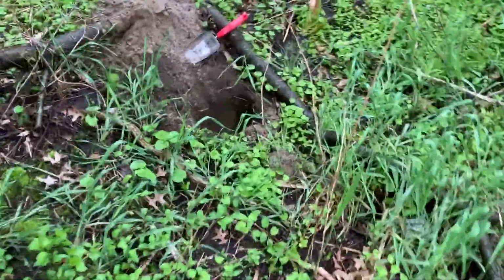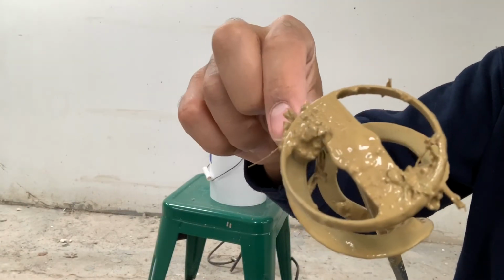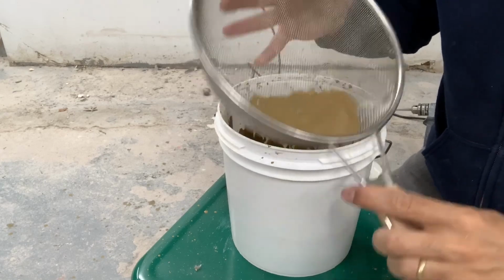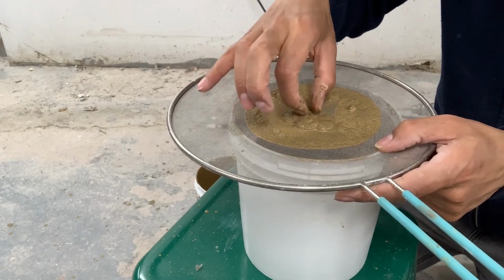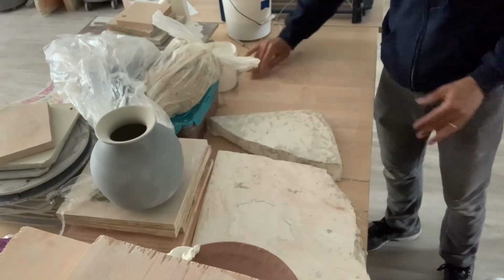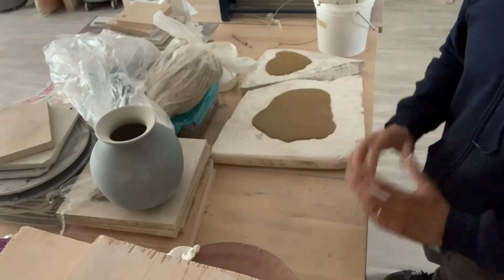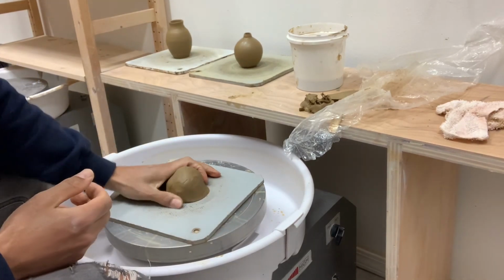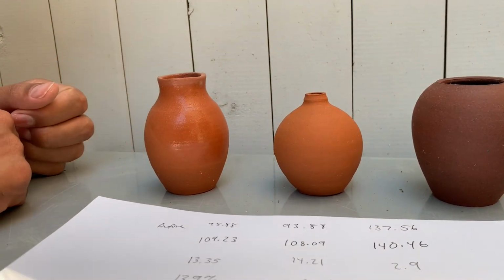Pedro Ramirez Digging and Processing Local Clay Demo for Greenwich House Pottery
Pedro Ramirez digs and processes local clay in the NYC area.  In this video Pedro focuses on demonstrating how to process local clay.